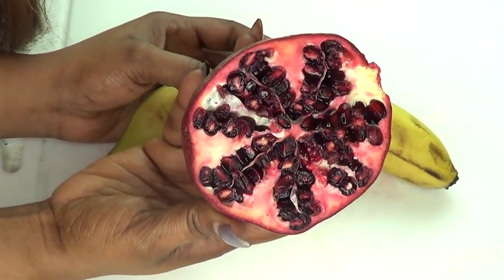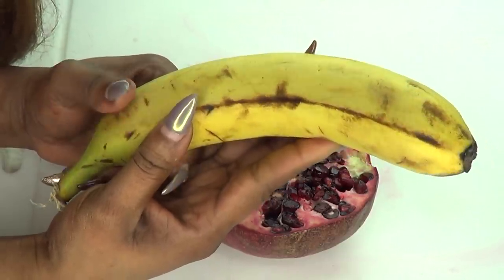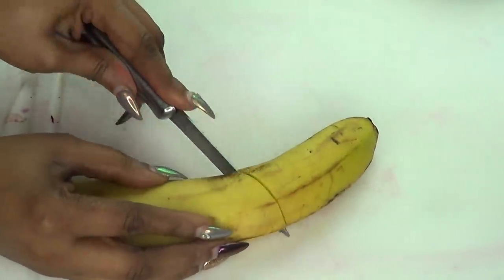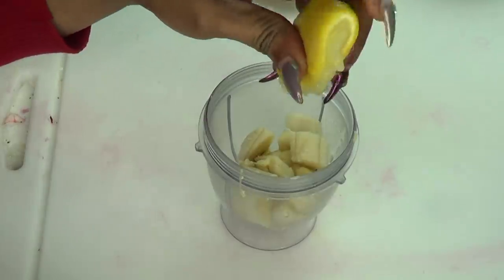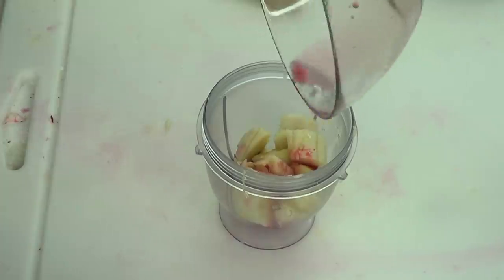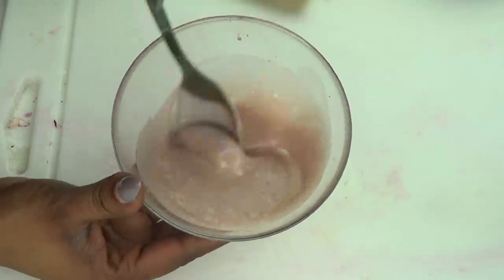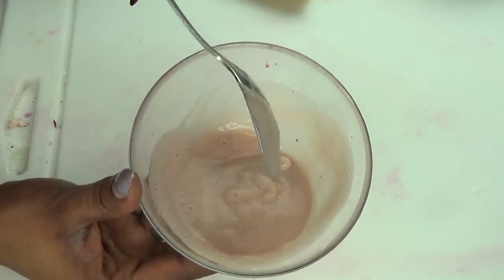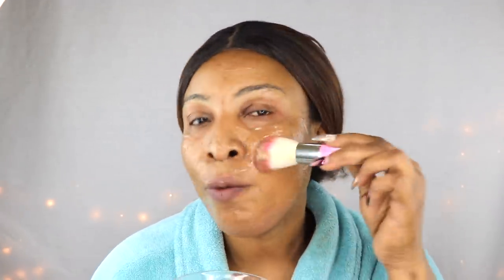JUST 3 INGREDIENTS, GET RID OF WRINKLES, MOISTURIZE AND BRIGHTEN SKIN |Khichi Beauty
JUST 3 INGREDIENTIENTS GET RID OF WRINKLES, MOISTURIZE ANN BRIGHTEN AND BOOST COLLAGEN
In this video, I am sharing a homemade face mask made out of just 3 natural ingredients you can easily find in your kitchen. Enjoy!!

Khichibeauty